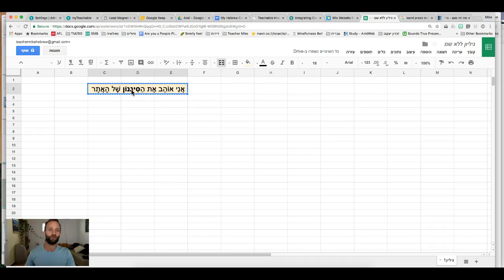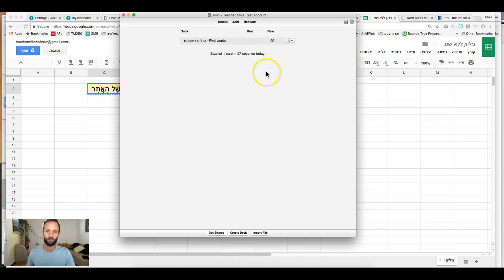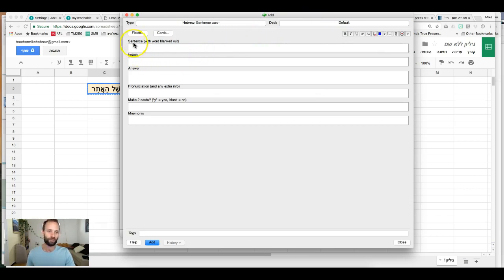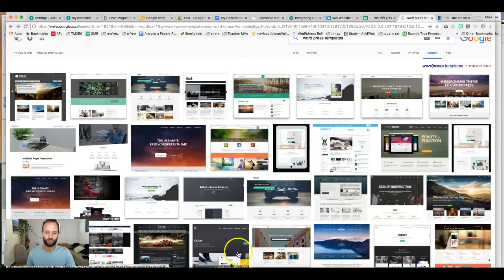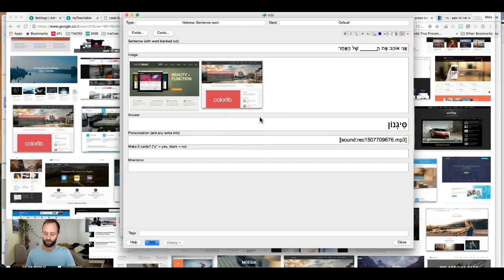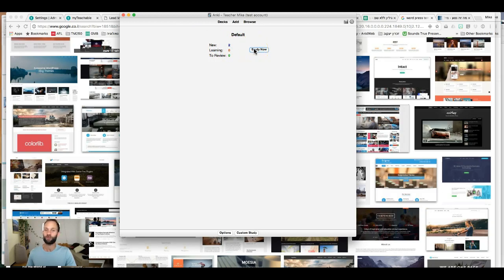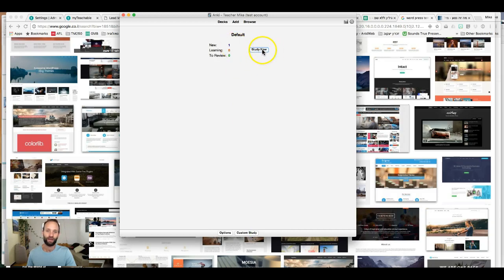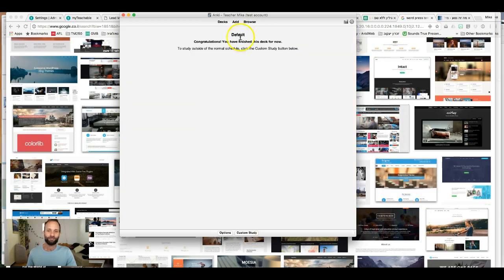How to learn Hebrew - Create sentence Anki flashcards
Looking to learn Hebrew? Want to know how to speak modern Hebrew? My videos are all about teaching you Hebrew as it's spoken in Israel today.

I also regularly post videos and content to help you learn Hebrew on my facebook page: